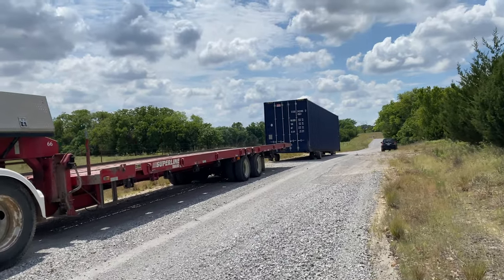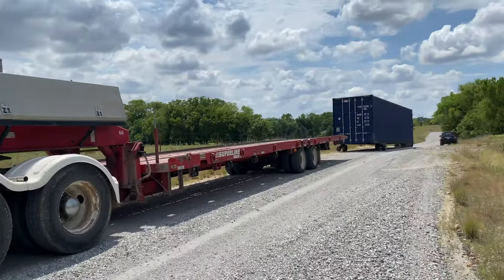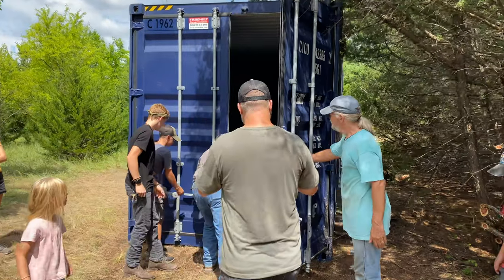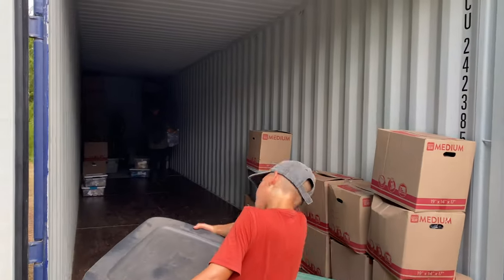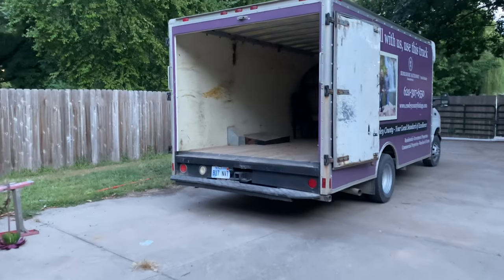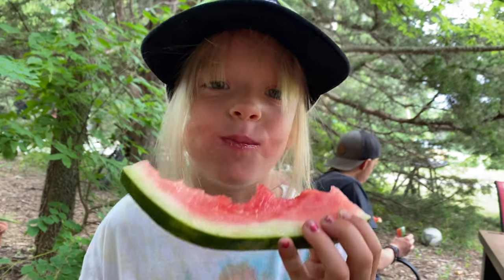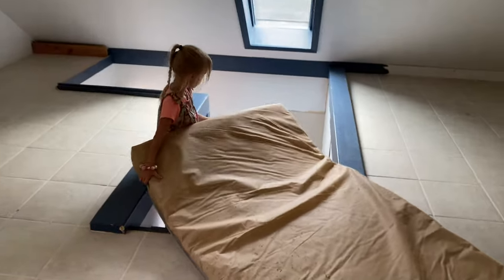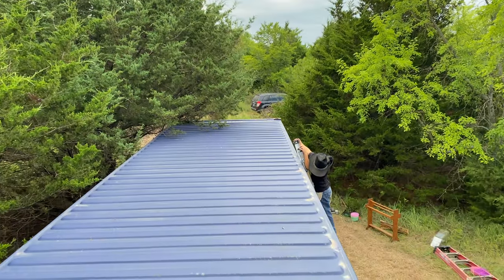Can a House Fit in a Shipping Container?! EP 8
Watch the process of moving a 40 foot shipping container down our country drive! Moving ALL of our belongings into it and fitting it all in like a Tetris puzzle! How many truck loads will it take?!